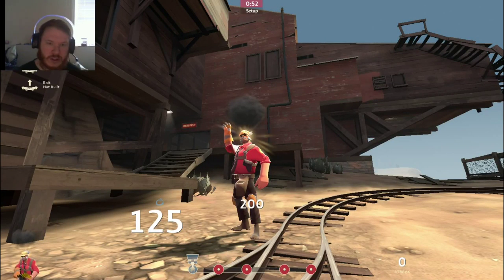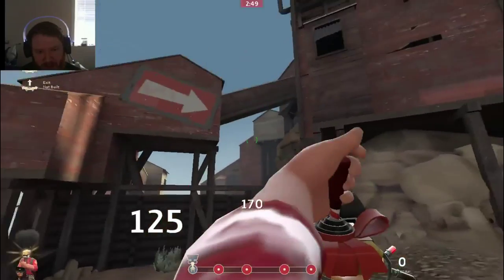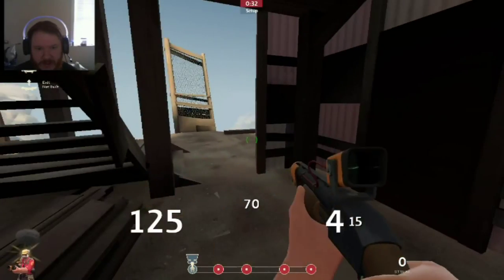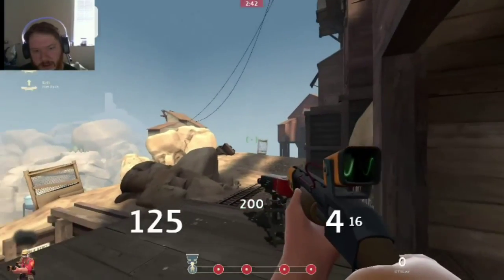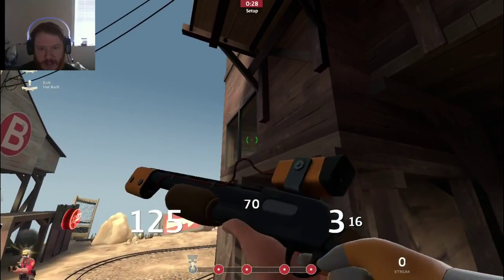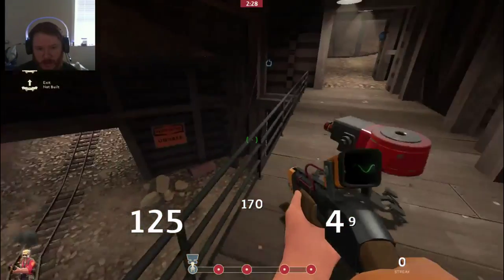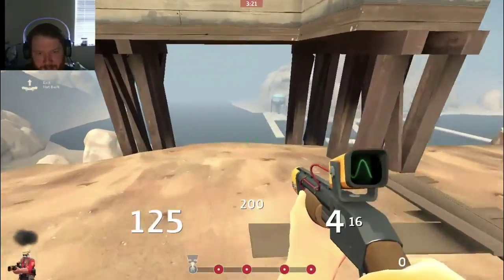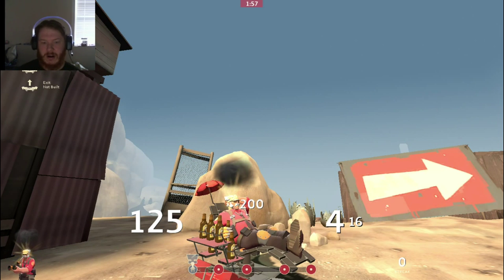TF2:Sentry Saturd-eh? Upward B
Today we cover Point B Sentry spots that are decent to use in Pubs and the Highlander Classic!